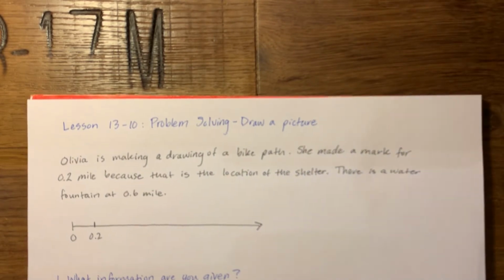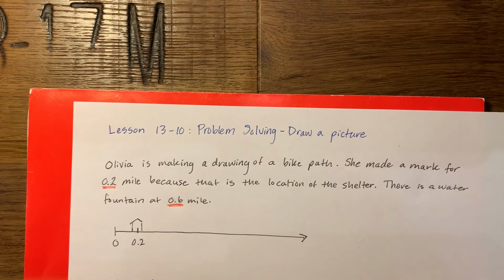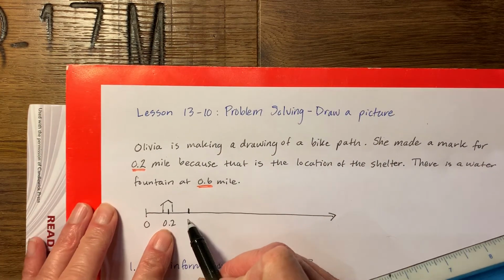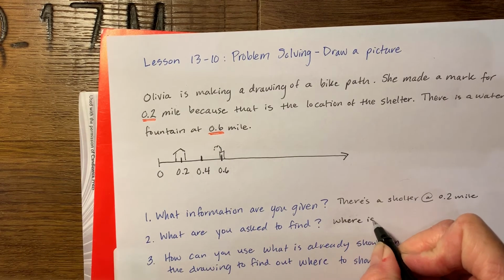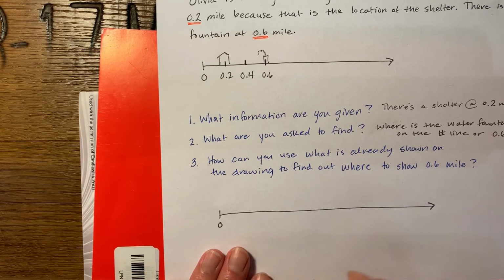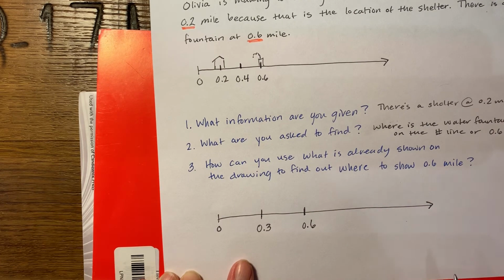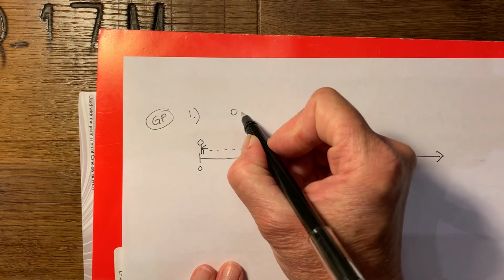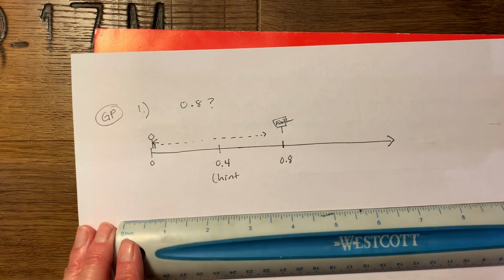Lesson 13-10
Problem Solving: Draw a Picture